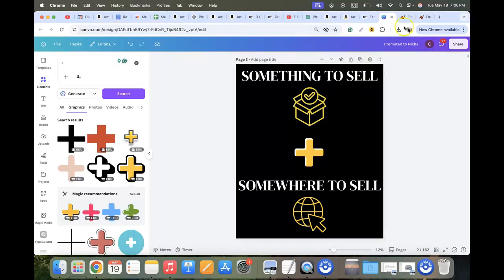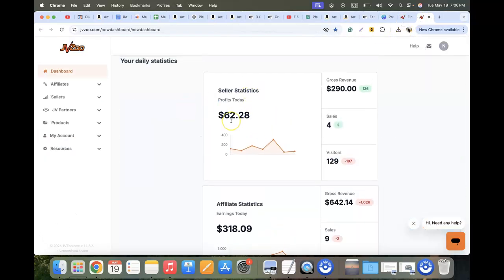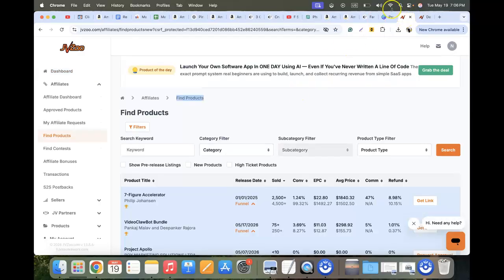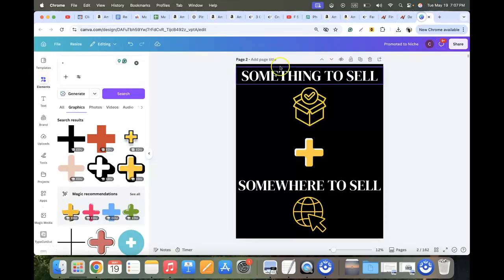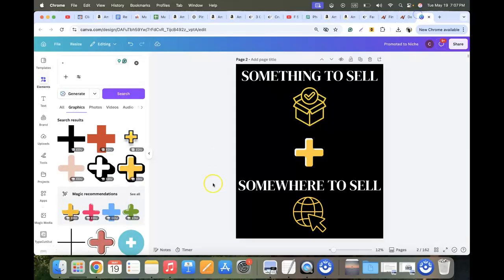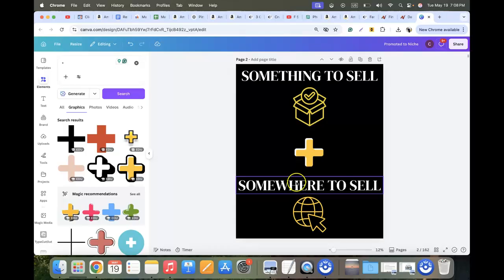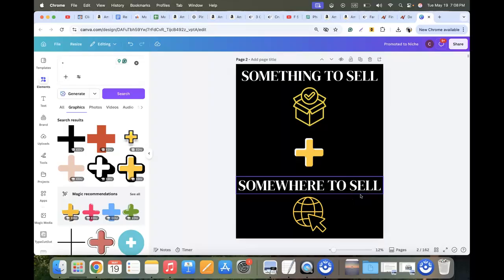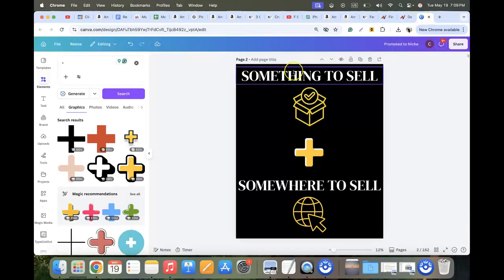How to Make Money Online for Beginners | The Simple Formula Nobody Explains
Making money online is often presented as something complicated, but the truth is that nearly every online business follows the same simple formula.

To generate income online, you need two things:

✔ Something to sell
✔ Somewhere to sell it

That's it.

Many beginners spend months jumping from opportunity to opportunity, chasing shiny objects, buying courses, and trying complicated strategies before they ever understand this simple concept. Once you understand how online income actually works, you'll be able to evaluate opportunities more effectively and focus on building real assets instead of chasing shortcuts.

Whether you're looking to start a side hustle, create passive income, build an online business, or simply understand how people make money on the internet, this video will help you see the fundamentals more clearly.

If you're interested in learning more about online business, affiliate marketing, leverage, residual income, and building income streams that don't depend solely on trading time for money, make sure to subscribe and turn on notifications.

What online business model are you currently exploring?

And if you're looking for a simple path to building income you control, comment CONTROL below and I'll point you in the right direction.

• Residual Income
• Online Business
• Digital Marketing
• Passive Income
• Entrepreneurship
• Wealth Building
• Mindset & Monetization